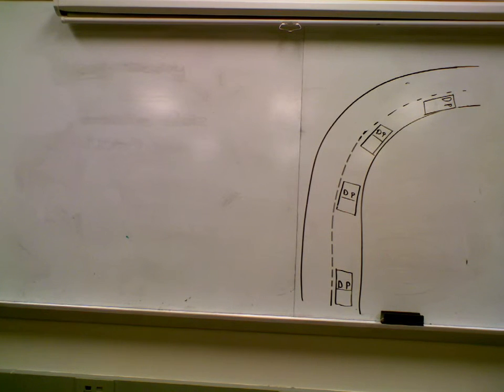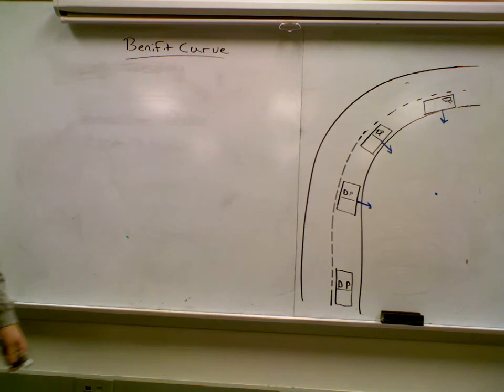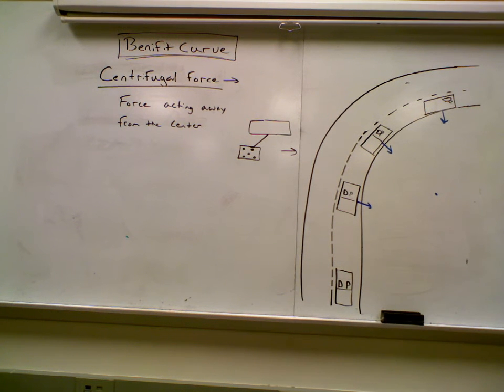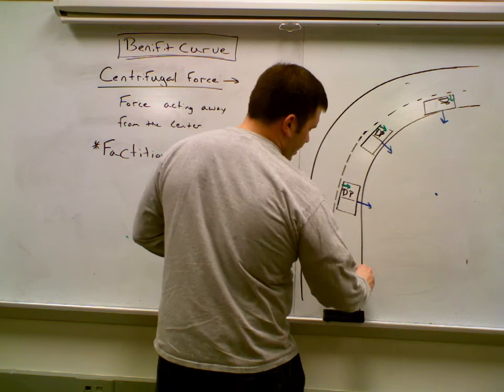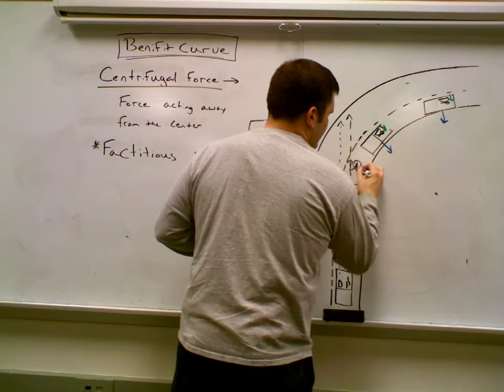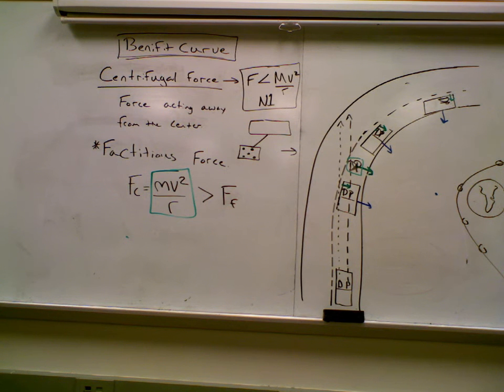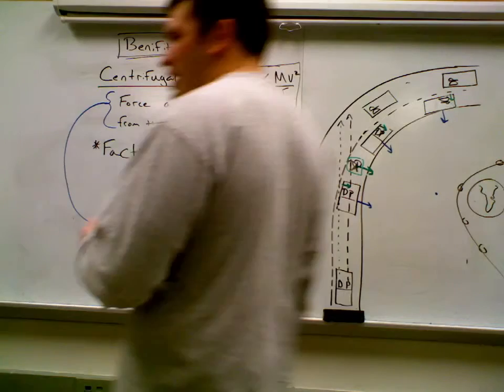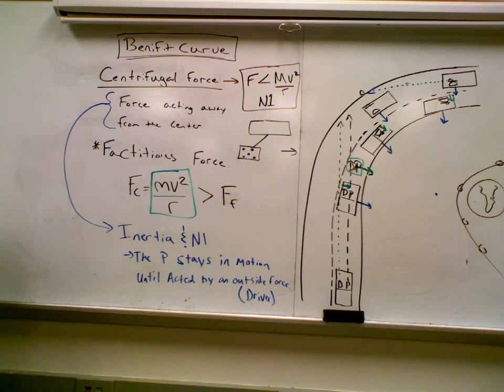Benefit Curve Explained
The Fictitious Centrifugal Force Explained

*I spelled Benifit incorrectly it should be spelled Benefit, sorry.